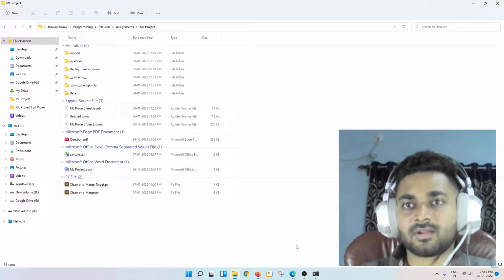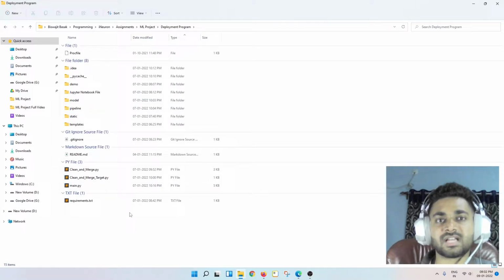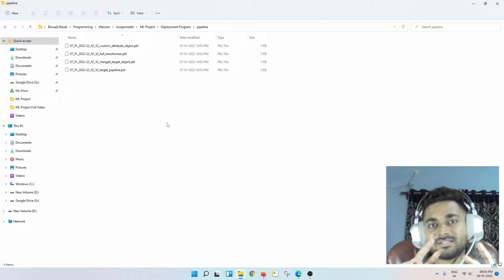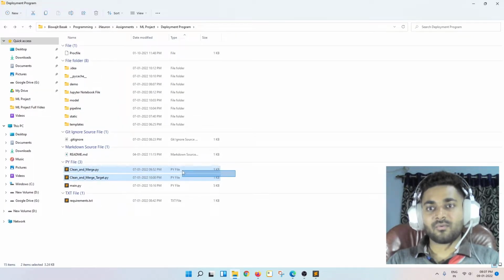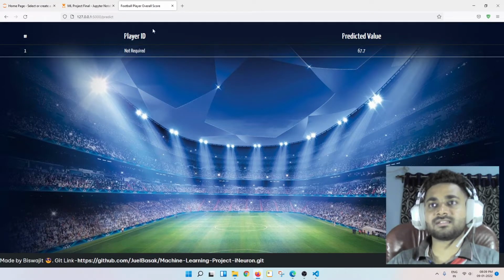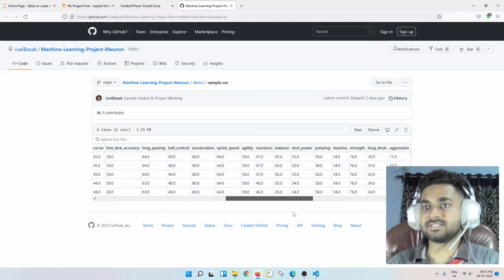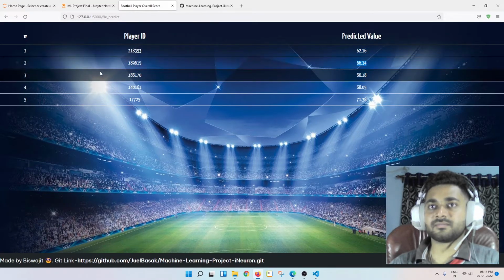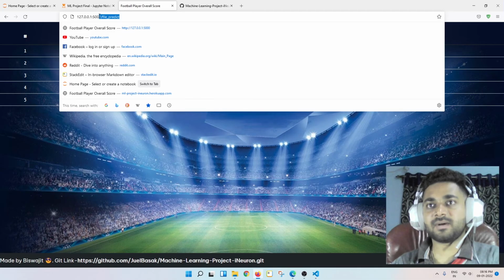#5 Deployment Part I | Football Player Performance Prediction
In this video, I demonstrated a Machine Learning Project which uses football players' data to predict their overall performance. This is a Supervised Machine Learning Problem more specifically Regression Problem i.e. the problem asks to predict the value. The data is provided in the form of an SQL database from Kaggle. This web app is deployed on the Heroku Platform.

I am learning Data Science and Machine Learning so I am open to any kind of suggestions. The comment section is all yours.

► Project Details

Technologies used▸ Python, Numpy, Pandas, Sklearn, and Flask

► About Me
▸Biswajit Basak